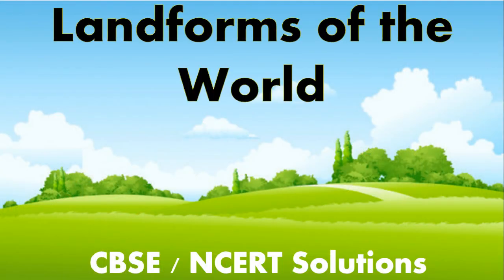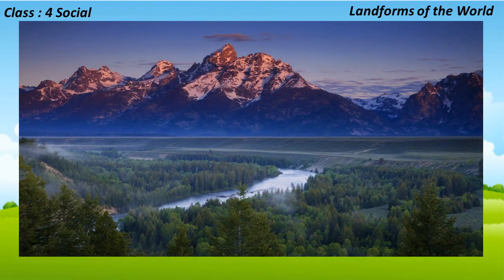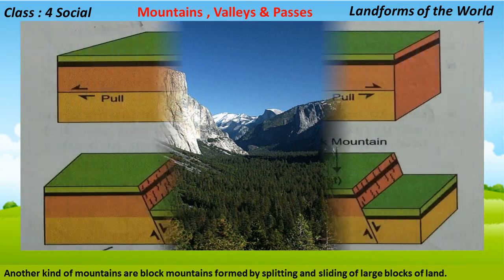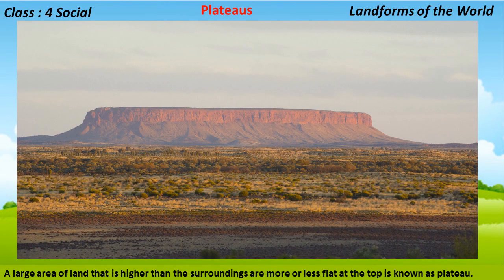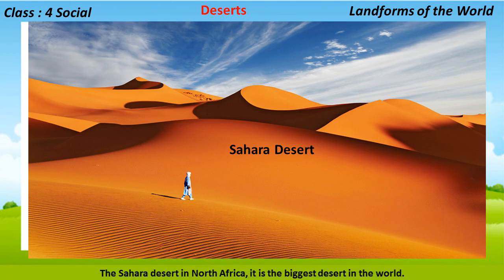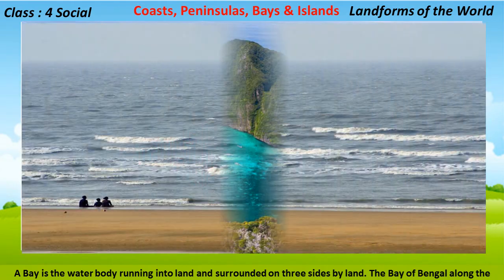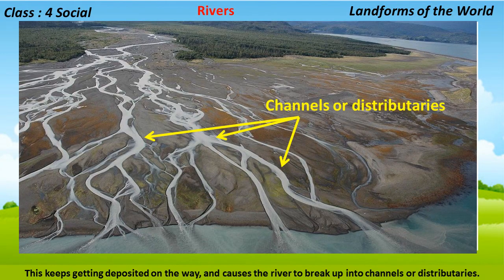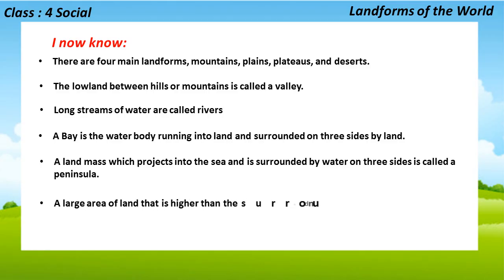Landforms of the World || Class - 4 Social Studies | CBSE Syllabus | Various Landforms of the Earth